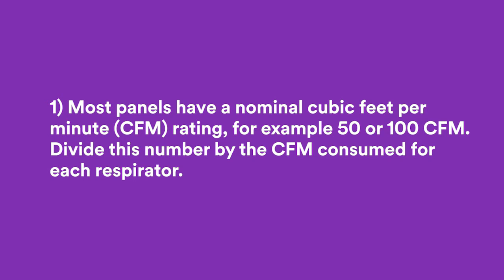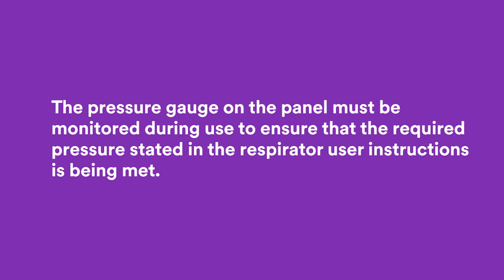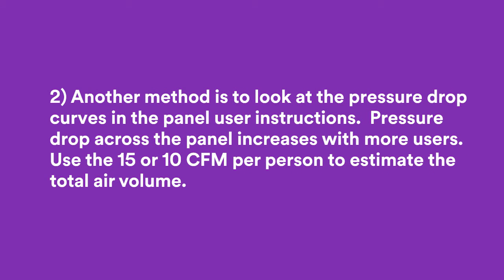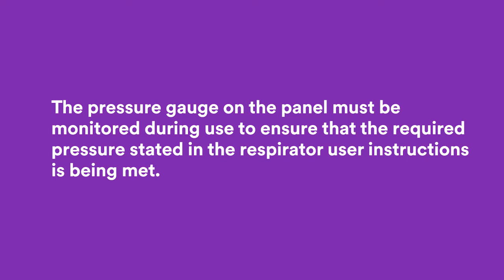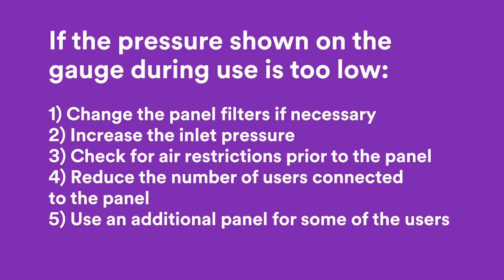Supplied Air Respirator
Supplied Air Respirator Review